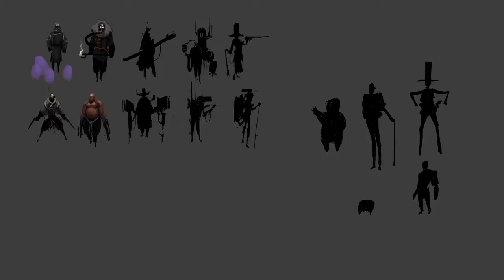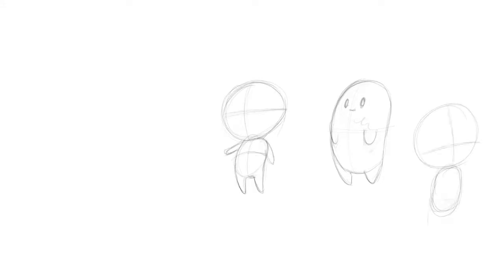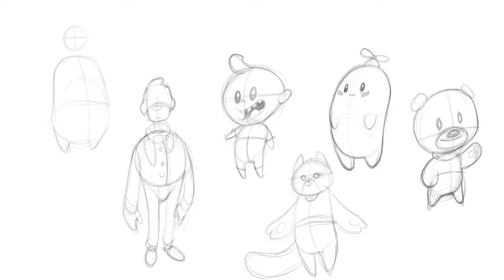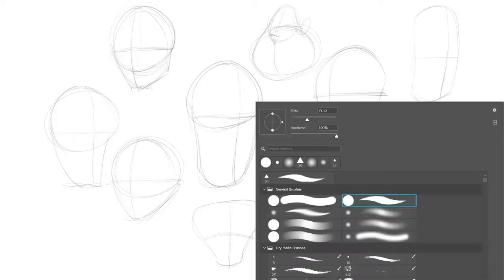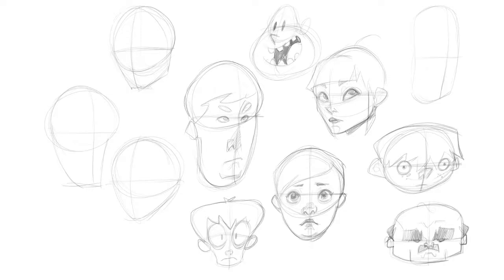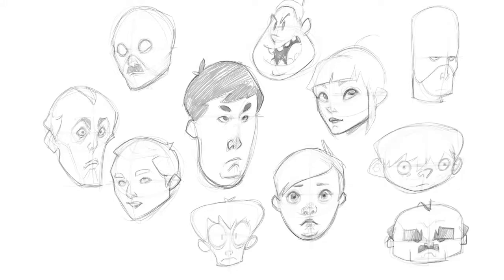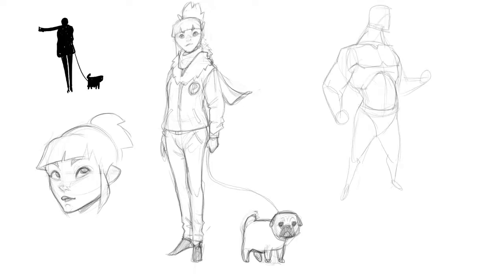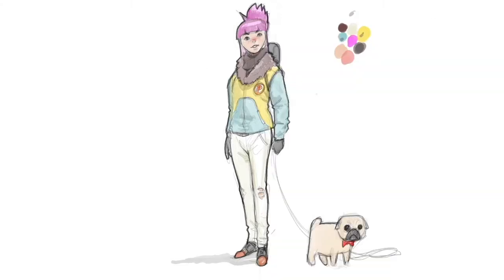Character Design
Designing a character for a cartoon or a video game.